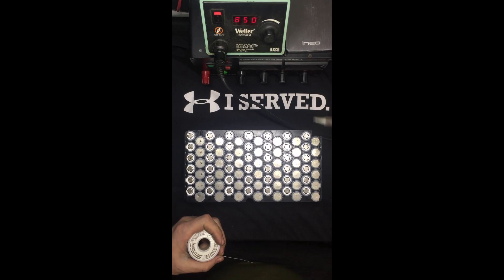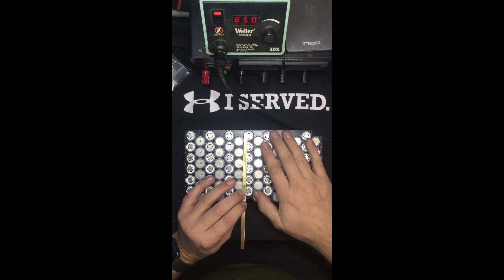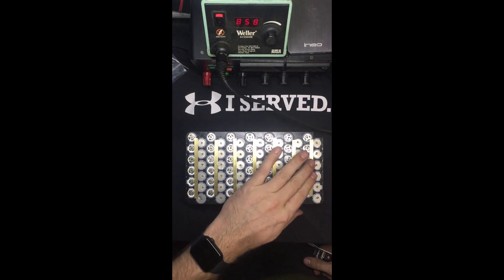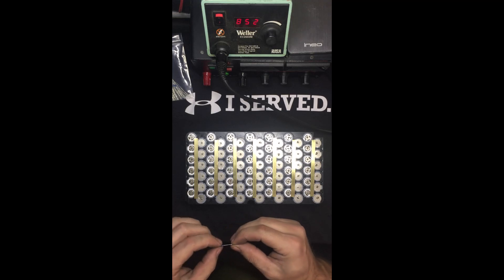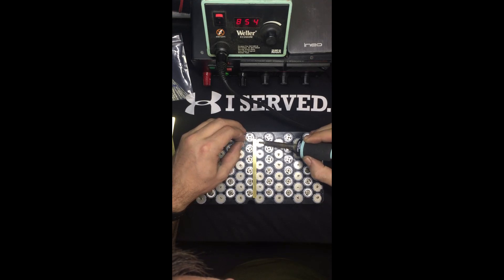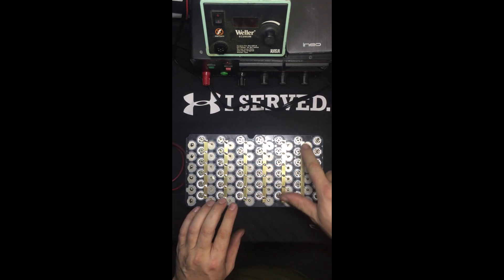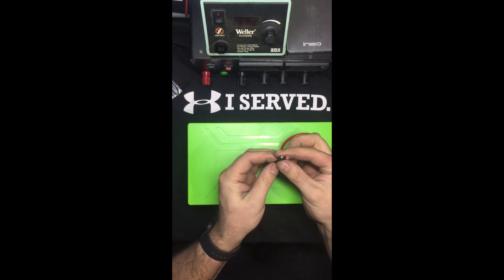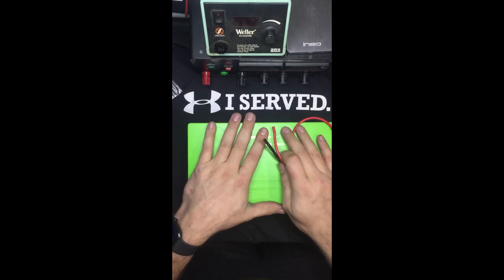DIY 18650 lithium ebike battery build 14S6P tesla fuse style with hard case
as it states, this is part of the other videos I have been working on with the electric chopper build series.

18650 battery hard case 14S6P